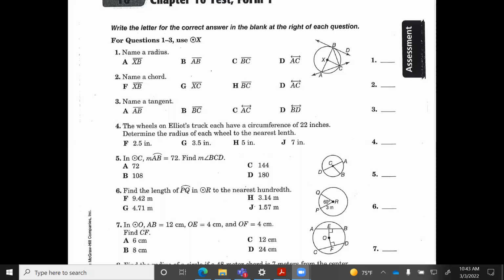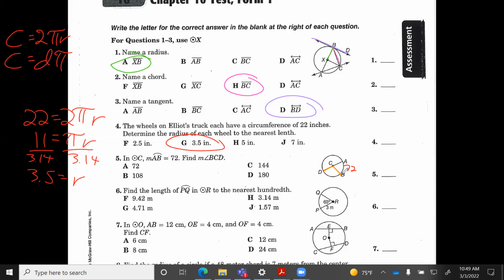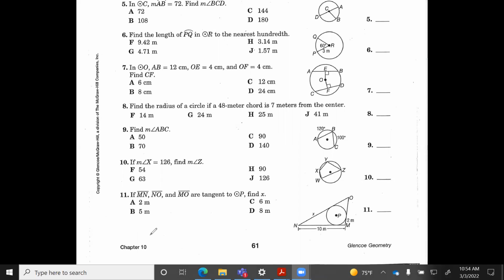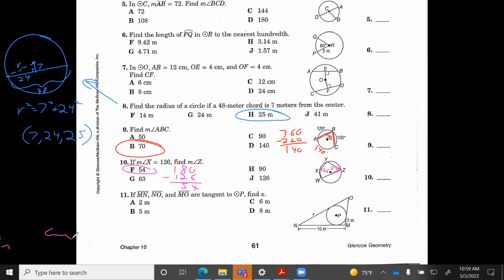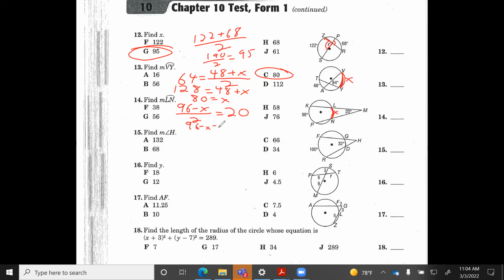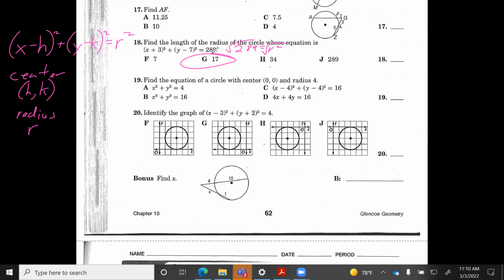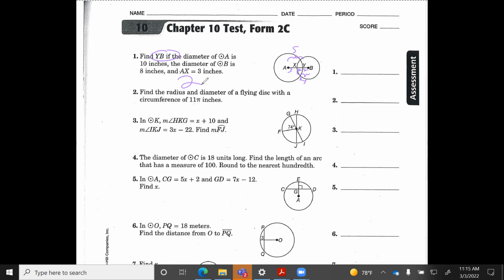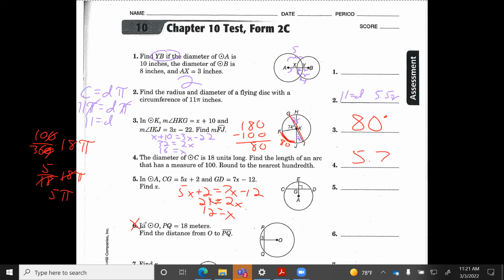20220303 Geometry Answers to Review from Ch 10 Circles